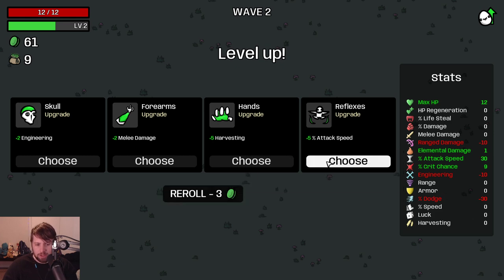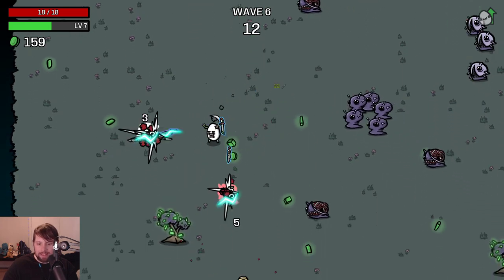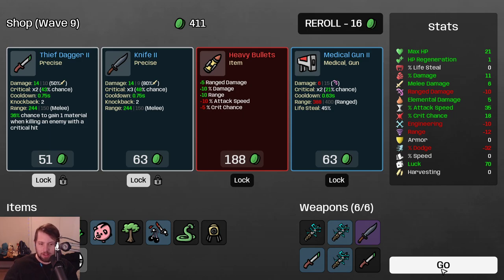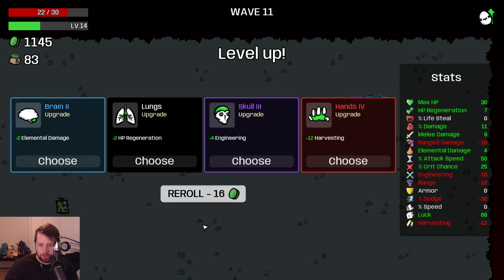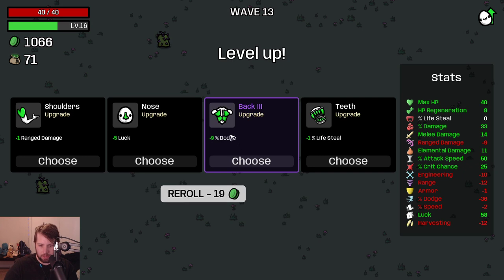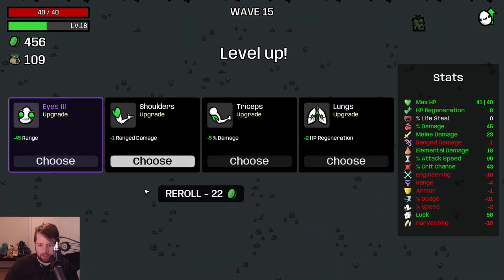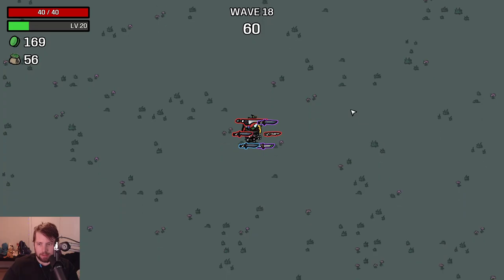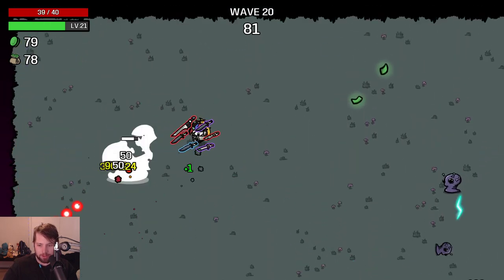The Ultimate Crit Build In Brotato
Other creators playing this game -
Retromation
Sifd
dangerouslyfunny
wonderbot
Dex
Olexa